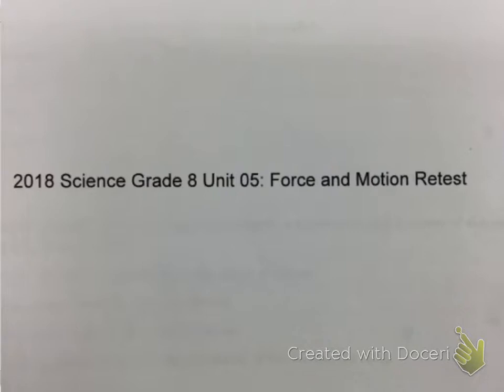8th Science Unit 5 RETEST